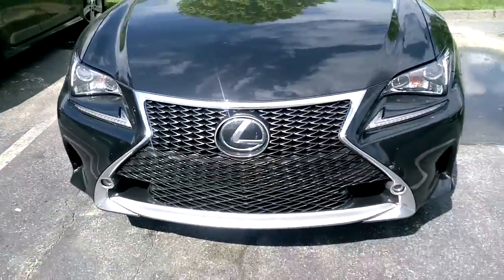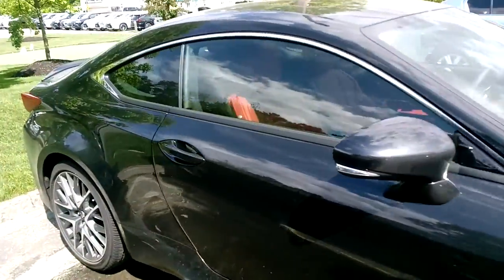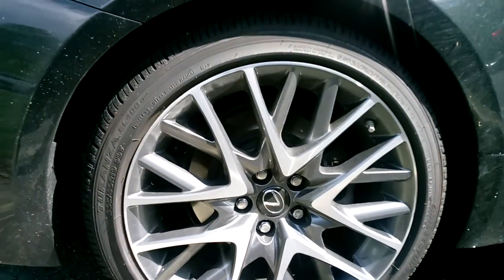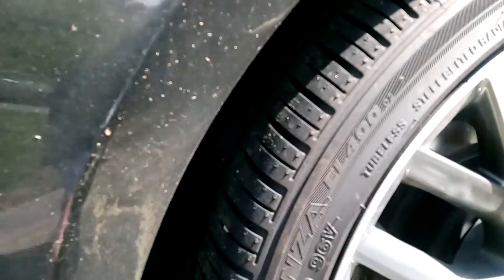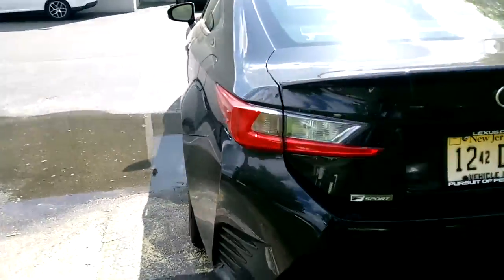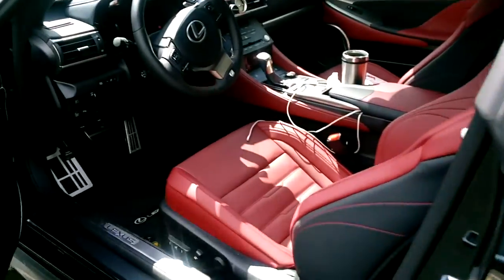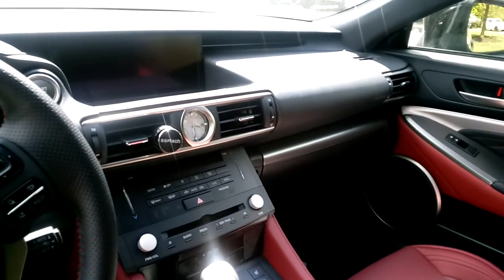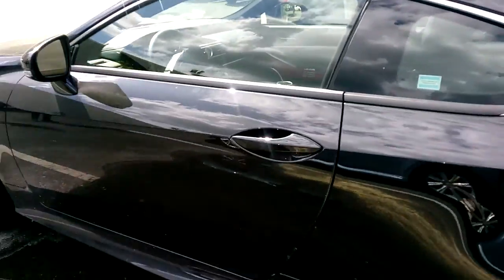2028 Lexus fake video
Not a real video